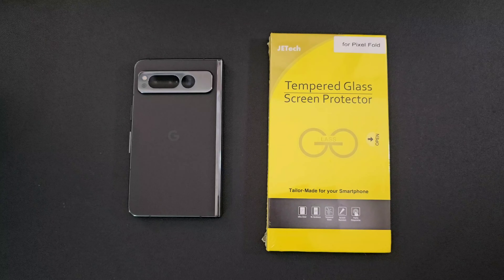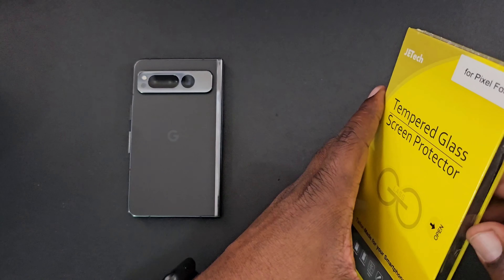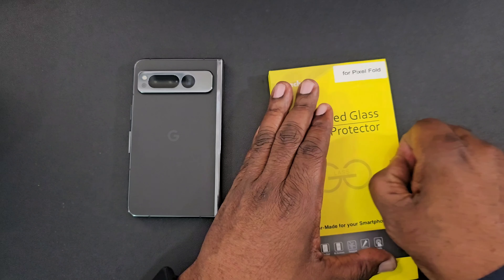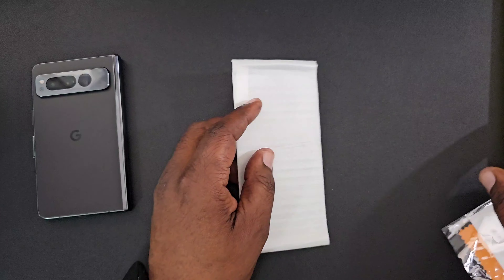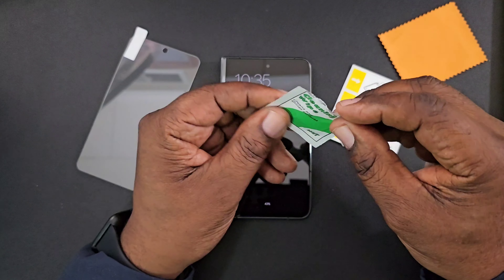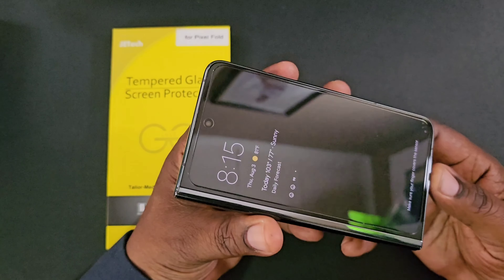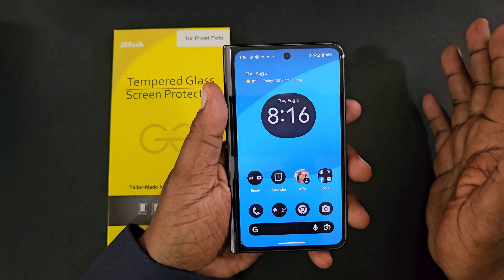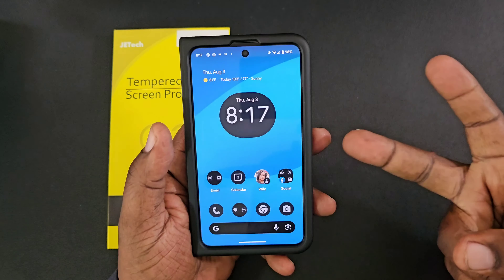JETech Tempered Glass Screen Protector for Google Pixel Fold